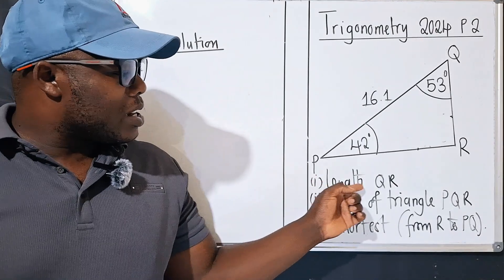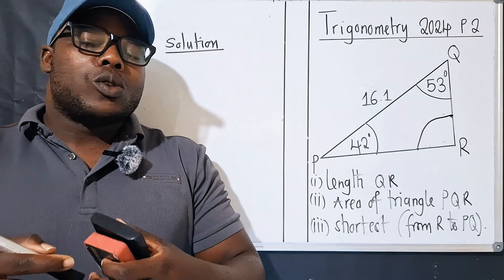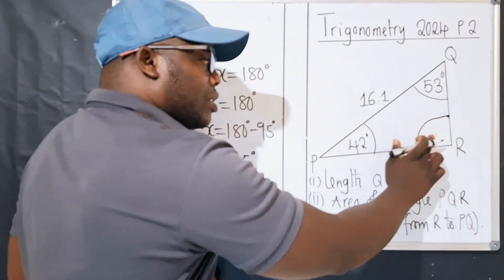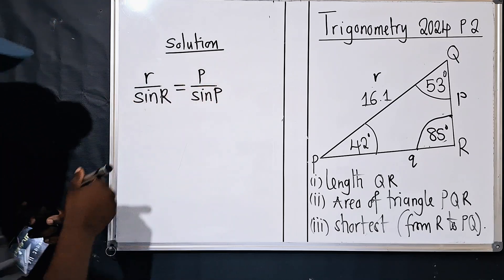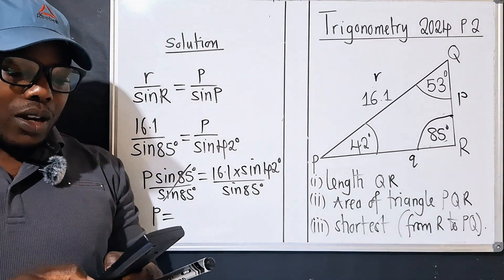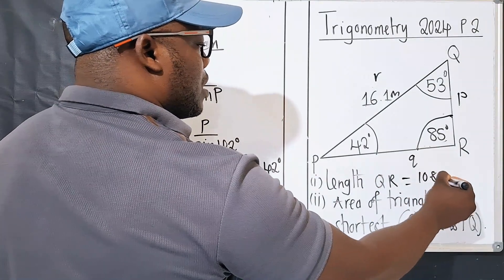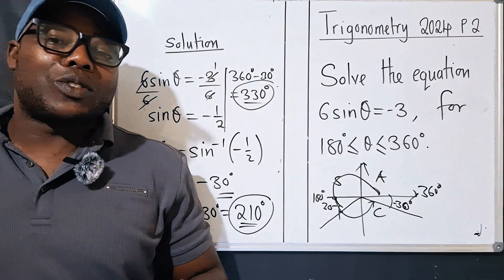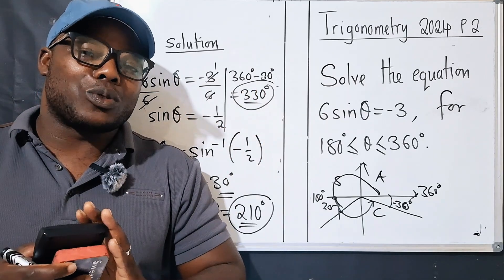Trigonometry 2024 Paper 2 | Sinerule | Solving Trigonometry Equation.